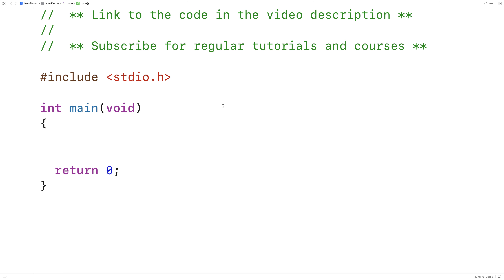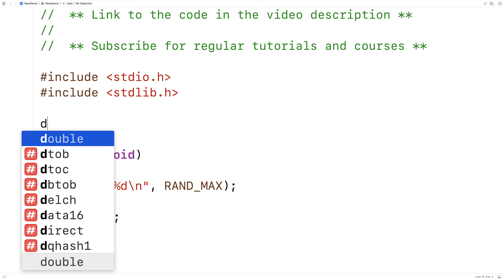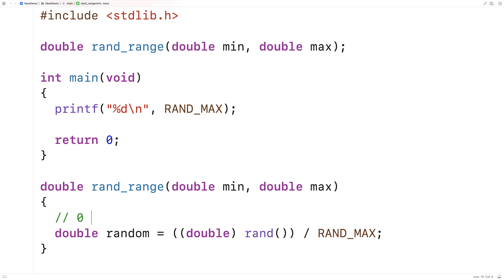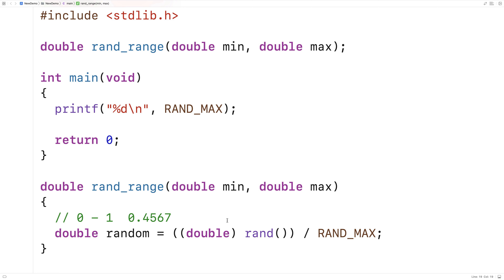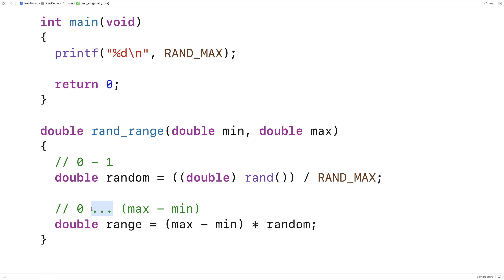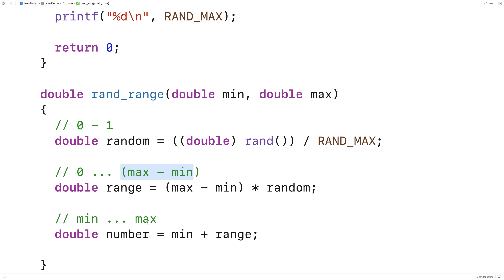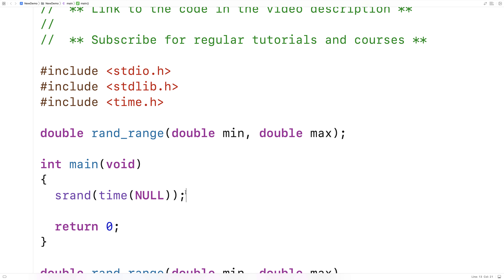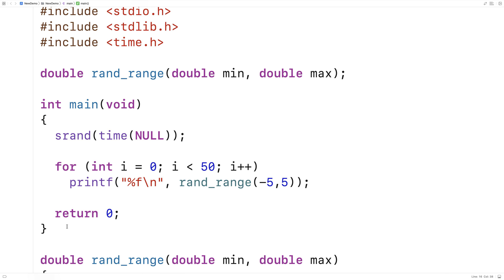How To Generate Random Double Numbers | C Programming Example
Learn how to generate a random double number using C. We create a function to generate random doubles in a specified min-max range.  Source code to build a portfolio that will impress employers!